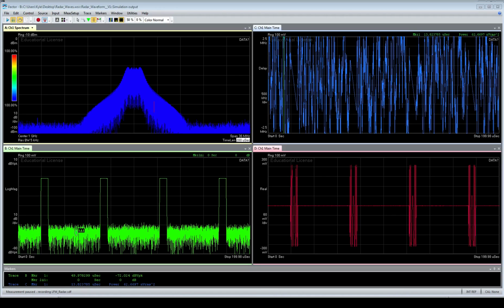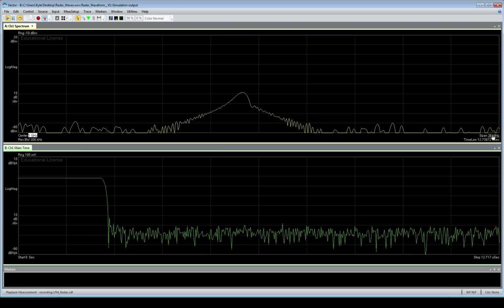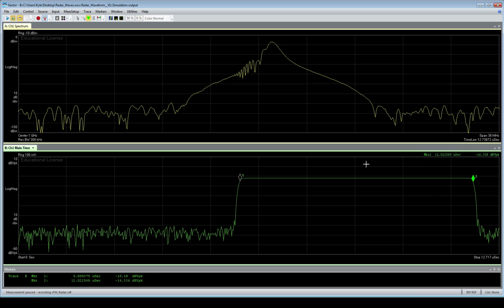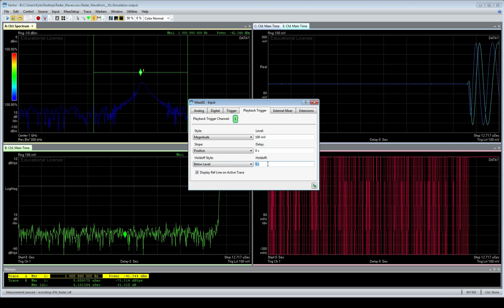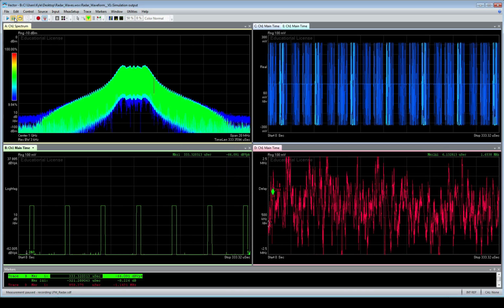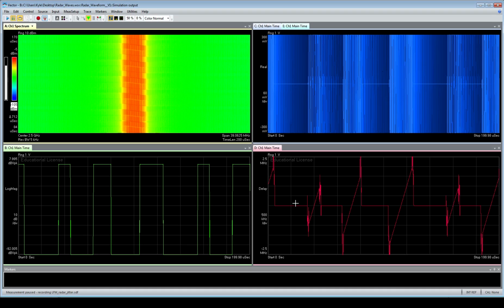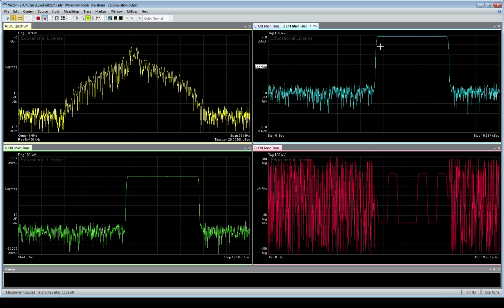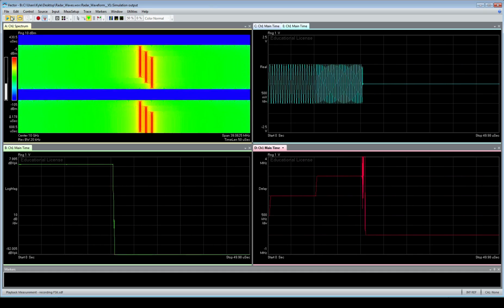Introduction to Radar ELINT and the 89600 VSA Software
An introduction to radar signals and their characterization using the 89600B software from Keysight.

Four pulses are examined in the time and frequency domain: an LFM pulse, an LFM pulse at multiple modulations and repetition intervals, a Barker code, and an FSK signal.